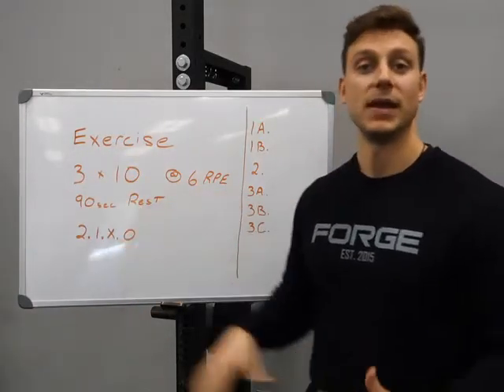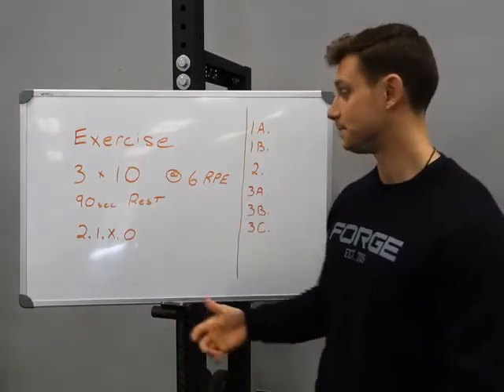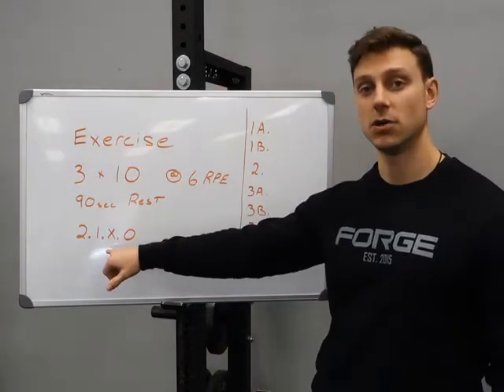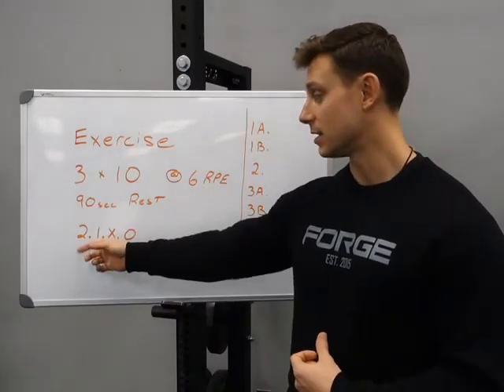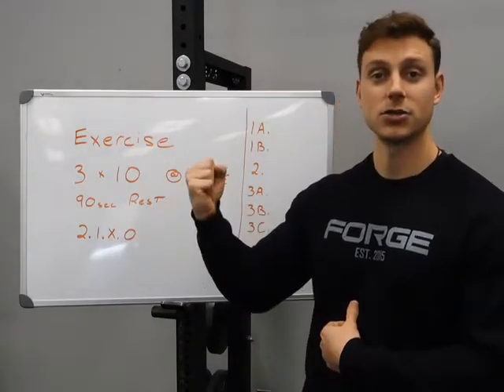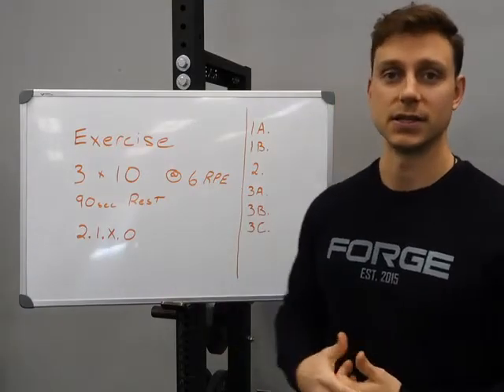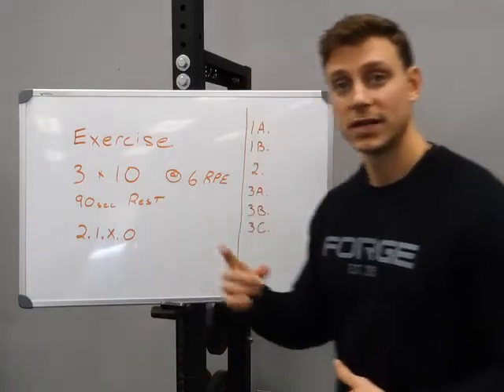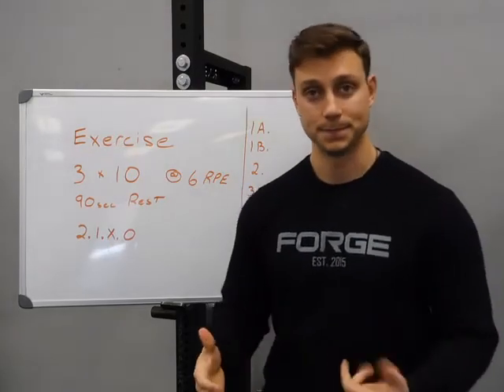How to read your workout prescription